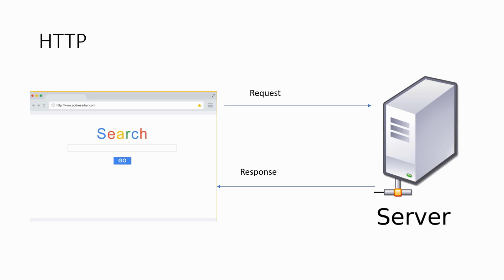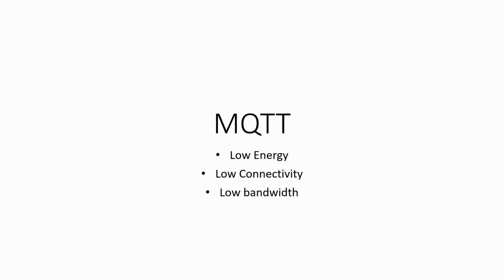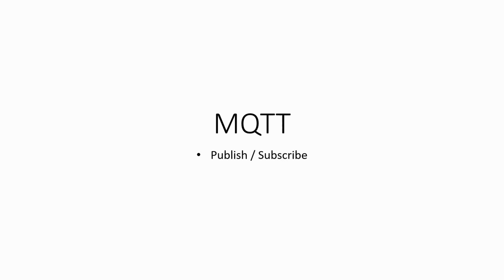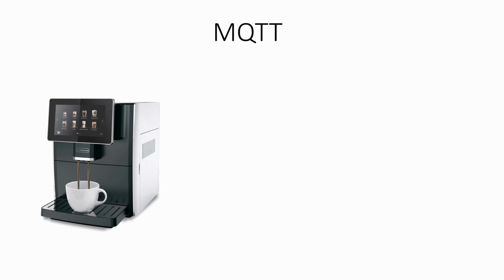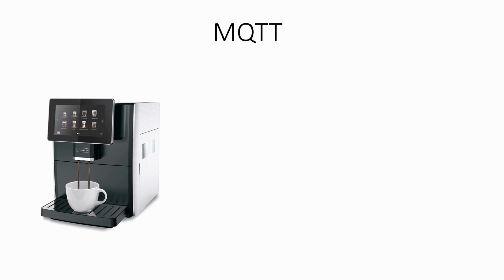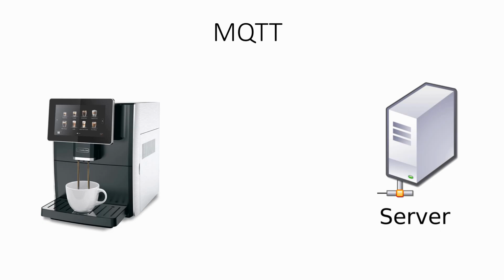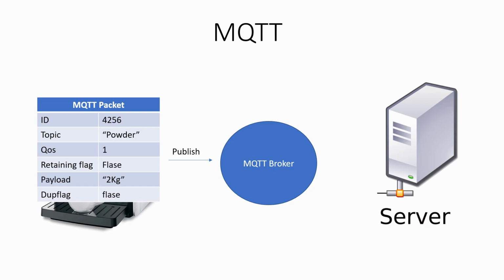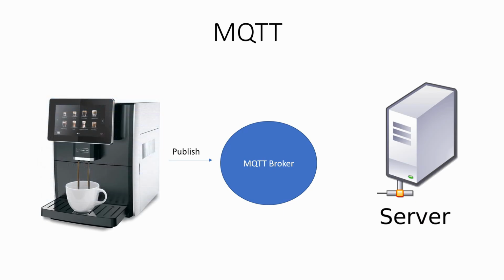MQTT Protocol Explained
In this vidoe we will discuss and learn in detail about MQTT protocol